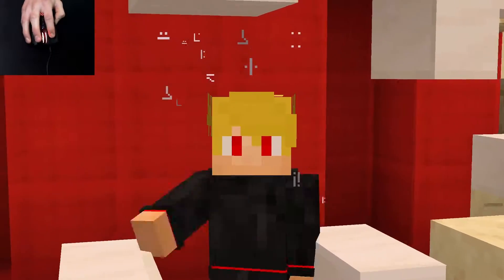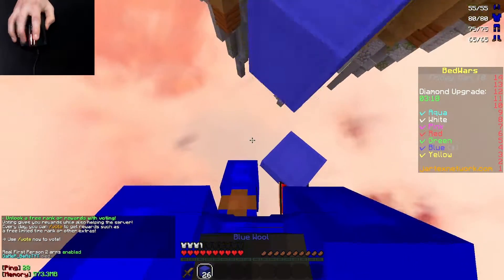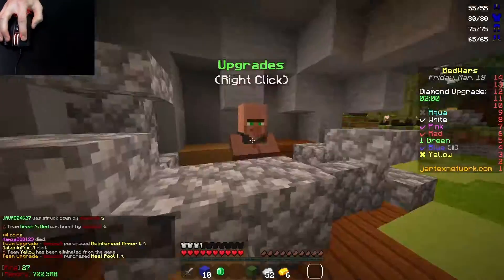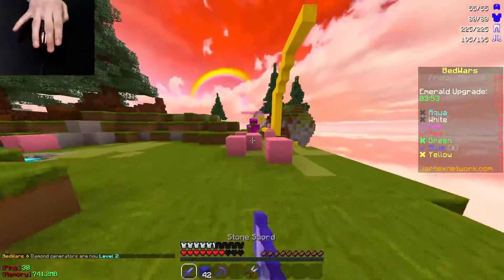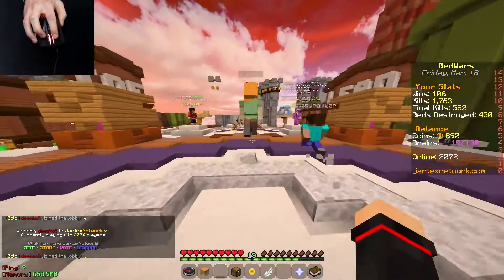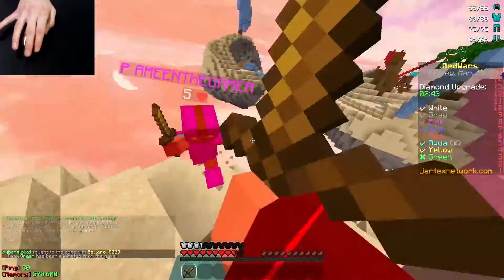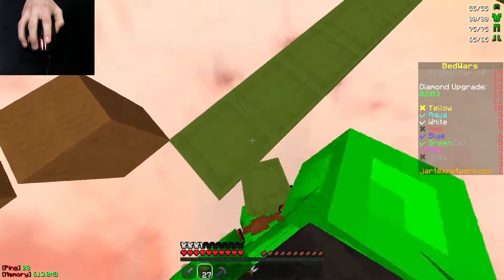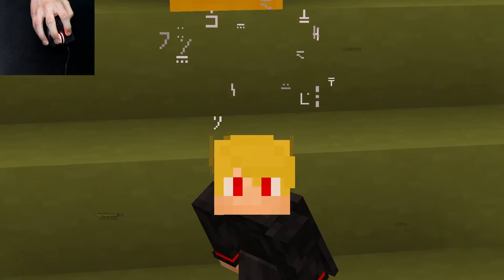The MOST CURSED Bedwars Challenge EVER..